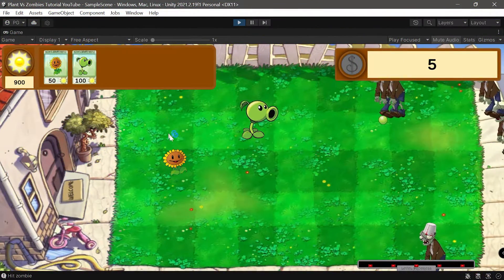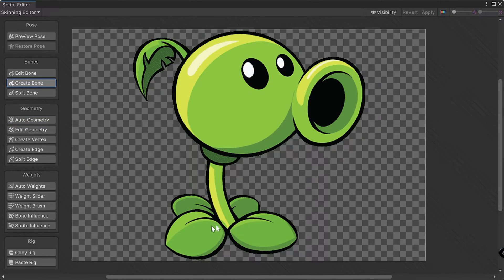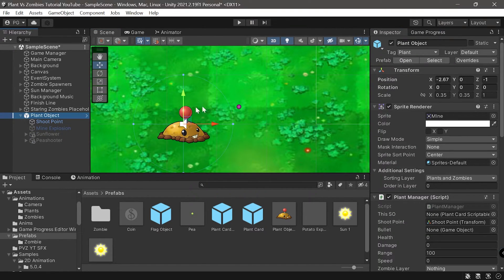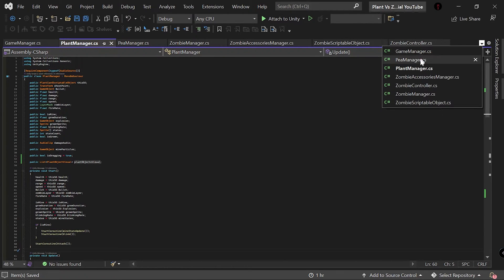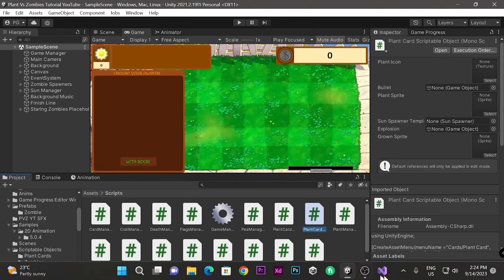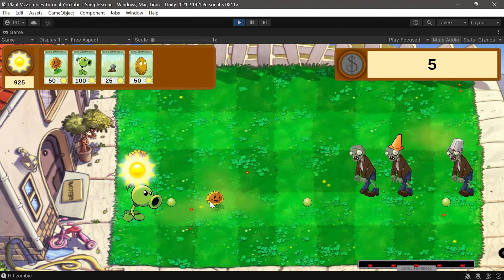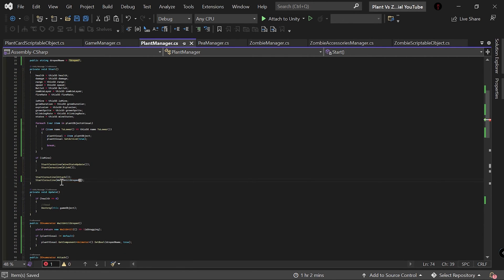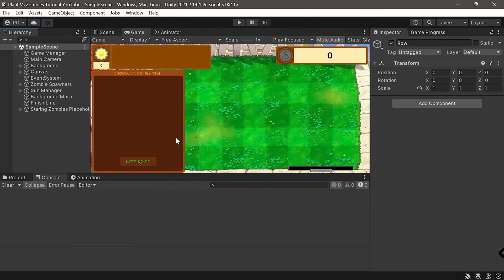C# How to make Plant Vs Zombies in UNITY C# Ep:13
Hi guys! I am an indie game dev and a gamer. I am good at making games, graphics and musics, and today we are making a plant vs zombies game in unity C#! This is ep13 of the series and in this video we are going to explore how to use the animations of the plants from previous episodes.

Timestamps:
0:00 : Intro
0:48 : Prepping Sprites
5:25 : Coding Animations
15:45 : Outro

My specs:
Laptop
CPU: INTEL Core i7 7500U 3.5GHz
GPU: NVIDIA GeForce 930mx
RAM: 8GB
MODEL: ASUS Vivobook Flip 14

Desktop:
CPU: AMD Ryzen 5 3600x 4.1 GHz
GPU: ZOTAC NVIDIA GeForce GTX 1650 Super
RAM: 16GB

Planned upgrades (towards game dev):
CPU: Seems to be good enough
GPU: RTX 2060 SUPER
RAM: If needed, 32GB